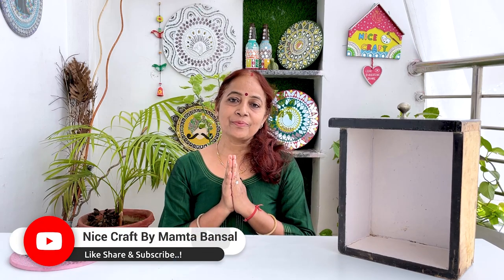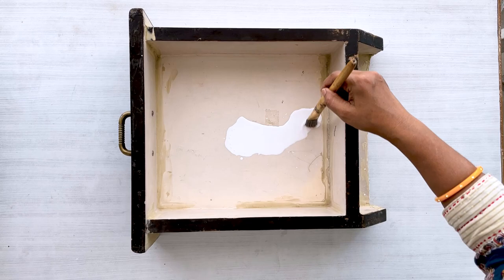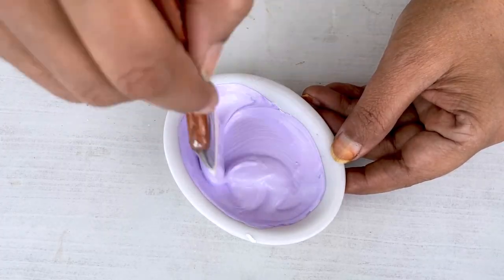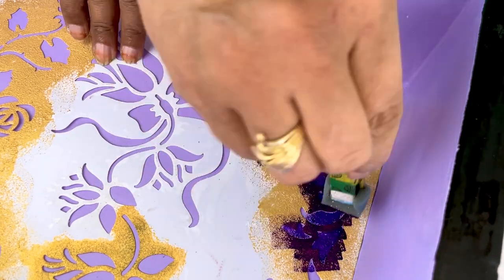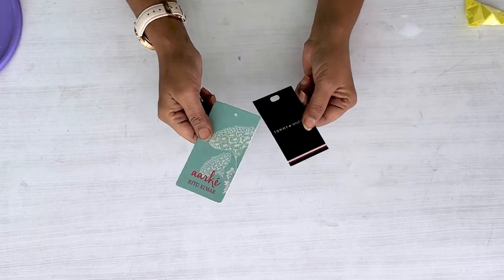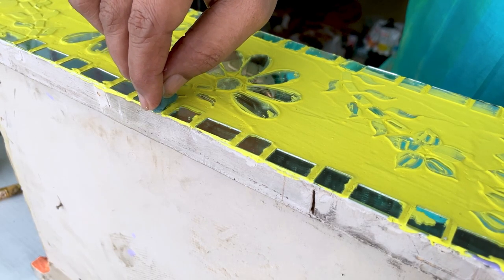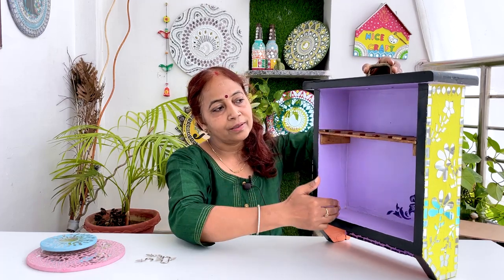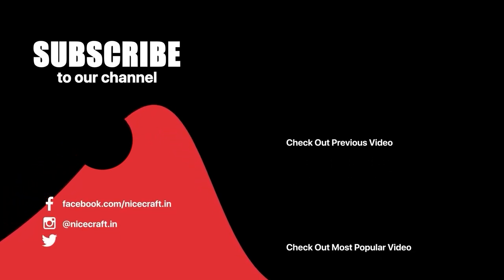Old Drawer से बनाया अपना First Organizer with Mosaic 😱 | Lippan Art Work Tutorial Diwali Decor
Hello, Friends Welcome to Nice Craft By Mamta Bansal

Aaj hum aapko btayenge ki hum Apne Ghar me rakhi purani cheezo ko thoda mehnat or creativity ke saath kaise use me le skte hai or sundar bana sakte hai vo bhi  bahut hi saral aur aasaan treeke se  Wo tareeka kya hai uske liye aap video ko end tak, without ,skip,zaroor dekhiye or mujhe comment karke bataye aapko ye naya concept kaisa laga?

Thankyou🤗❤🥰

▶ Follow this link to view our catalogue on WhatsApp no
(आवश्यक Materials के लिए इस WhatsApp की कैटलॉग Link पर क्लिक करे)

Equipment We use to make videos

Camera I phone 12
Mic Boya M1
Digitek DTR 520 Tripod
DIGITEK (DTR-320 FT) Flexible Gorillapod

Our All Colors 👇👇👇

Fevicryl Acrylic Colours Sunflower Kit (6 Colors x 10 ml) FOR BEGINNERS

Fevicryl Acrylic Colours Sunflower Kit (10 Colors x 15 ml) FOR BEGINNERS

Pidilite Fevicryl Acrylic Colour, White acrylic paint, 100 ml

Pidilite Fevicryl Acrylic Colour, Black Acrylic Paint, 500 ml & Pidilite Fevicryl Acrylic Colour, White acrylic paint, 500 ml

Camlin Kokuyo Artist 40ml Acrylic Color Shade - 12 Shades (Multicolor)

Camel Acrylic Color Tube Titanium White 120ml

Itsy Bitsy- Home Decor Chalk Acrylic Finish Paint Kit (6 Pieces X 60ml Vibrant), Multicolor

Itsy Bitsy 40513 Chalk Acrylic Paint Kit, Lemon Chiffon, Tattered Lace, Muted Teal, Snow, French Rose and Sailing Sky 60ml, Multicolor

Itsy Bitsy Home Decor Chalk Acrylic Paint Kit (6 Pieces X 60ml , Country Side)

Little Birdie Home Decor Collection Matt Chalk Acrylic Paint Kit, Muted, 60ml - 6pcs

Little Birdie Chalk Acrylic Paint for Home Decor, 120ml - Snow, (White)

All Chalk Paint Shades & Sizes

Asian Paints Paint, 4 L (Multicolour) you can buy this from your local market on paint shops for 1ltr pack

Asian Paints Universal Stainer Combo | Pack of 5 | 50 ml Each (Fast Yellow Green, Fast Yellow, Fast Voilet, Fast Red, Orange Colour) you can buy this from your local market on paint shops

Camel Kokuyo Fabrica Acrylic Pearl Color - 10 ml Each, 6 Shades

Camel Fabrica Acrylic Metallic Color - 10ml Each, 4 Shades

Camel Fabrica Acrylic Metallic Color - 10ml Each, 4 Shades Camlin Kokuyo Fabrica Acrylic Pearl Color - 10ml Each, 6 Shades

Little Birdie Gloss Itsy Bitsy Decor Varnish, 100ml,Multicolour